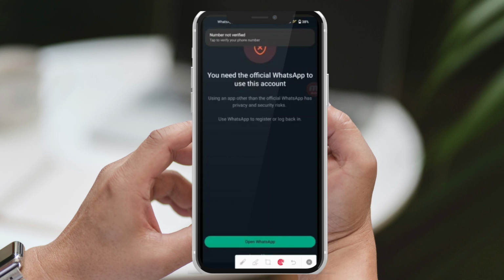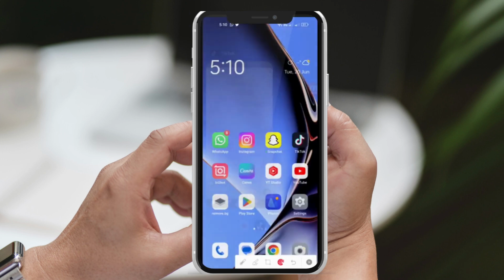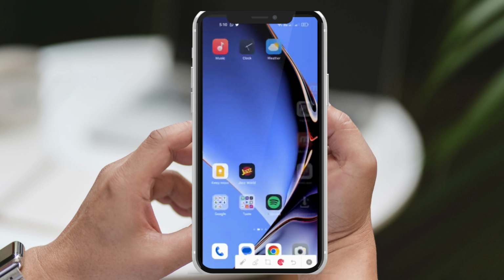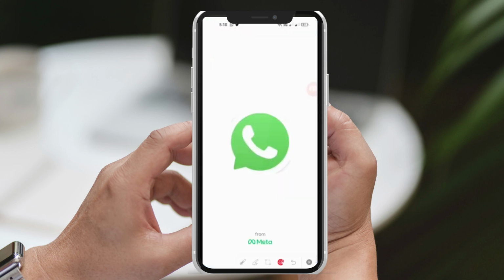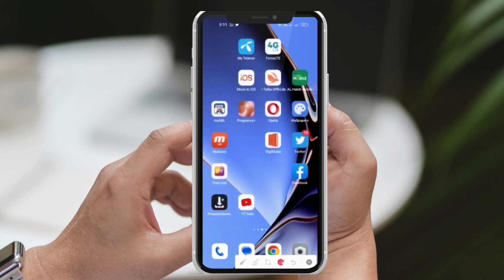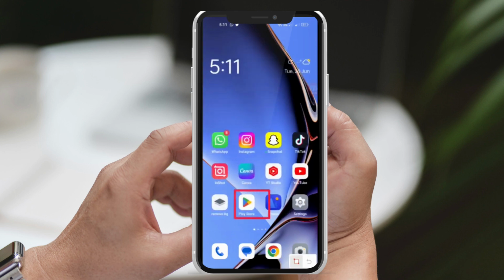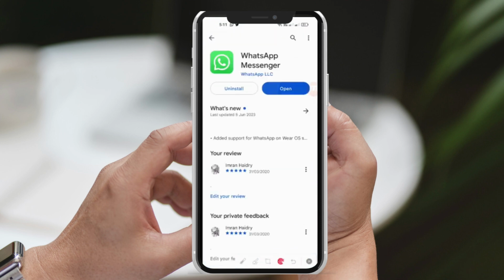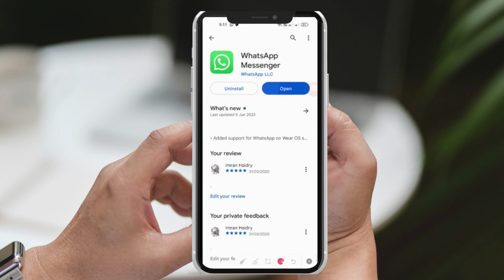How to fix you need the official WhatsApp to use this account problem solve Gb WhatsApp problem 2026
How to fix you need the official WhatsApp to use this account problem solve Gb WhatsApp problem 2026. Hey there, guys! Welcome back to Error Genie, your trusted channel for all things tech problem-solving. In today's video, we'll be addressing an issue you might encounter when using GB WhatsApp, FM WhatsApp, or any other modified version of WhatsApp on your iPhone. If you come across a message stating that you need the official WhatsApp to use your account, don't worry! We've got a simple solution for you.

Firstly, if you're using a non-official WhatsApp version like GB WhatsApp or FM WhatsApp and facing this issue with specific accounts, here's what you can do. Make sure to update your GB WhatsApp or the modified WhatsApp version you're using. You can easily do this by opening Google Chrome, searching for the latest version of GB WhatsApp (or your preferred mod), and updating it. This update might resolve the problem for you.

However, if updating doesn't fix the issue, you'll need to uninstall the modified WhatsApp version and switch to the official WhatsApp. Open the Google Play Store, search for WhatsApp, and download and install the official app. Create your account on the official WhatsApp using your phone number. It's important to note that if you continue using GB WhatsApp or any other modified version, your number may get permanently banned from the official WhatsApp platform. So it's crucial to switch to the official version to avoid any long-term consequences.

By following these steps, you should be able to fix the problem and continue using WhatsApp without any issues. Remember, if you neglect to switch to the official version, you risk permanent banning and losing access to WhatsApp altogether. So, please update your GB WhatsApp or other mod versions or switch to the official WhatsApp to avoid any complications.